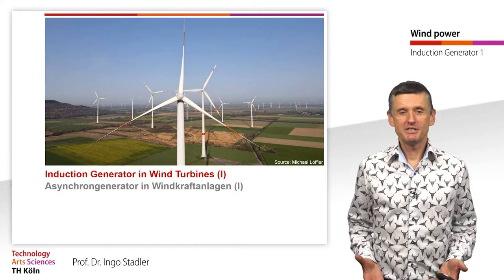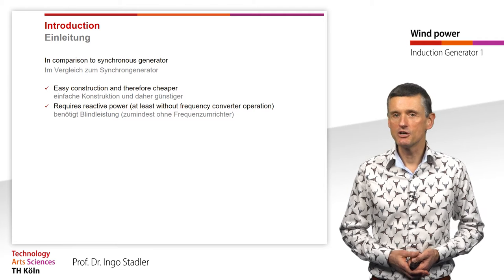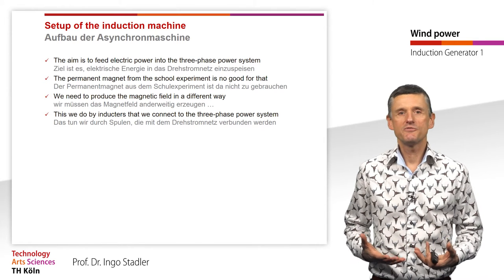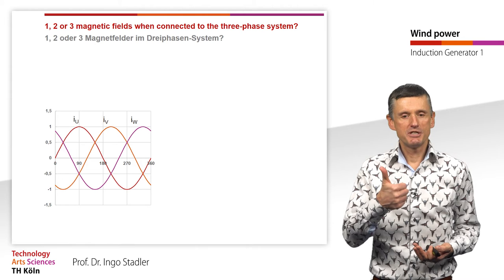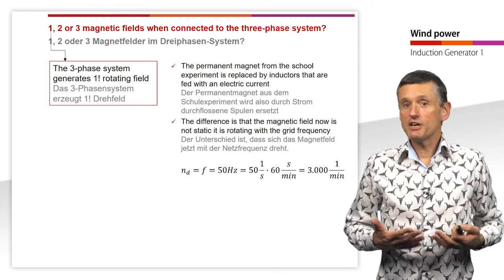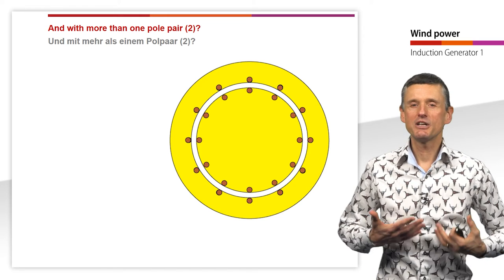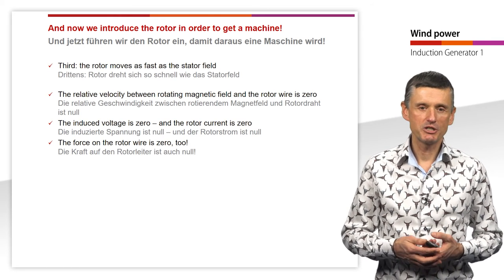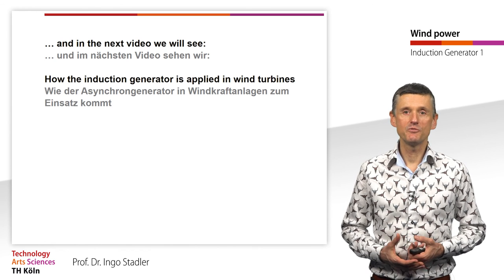Induction Generators 1 - Basic Principle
For all non-electrical engineers, we start with a few preliminary considerations on how we can convert mechanical energy into electrical energy in the first place and explain how magnetic fields are built up in principle in an asynchronous generator and the principle on which it works.